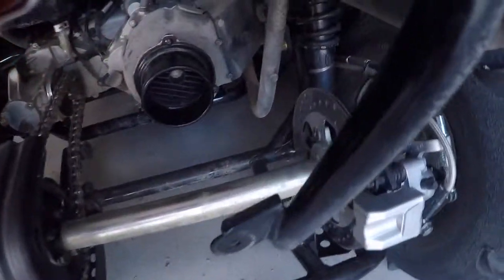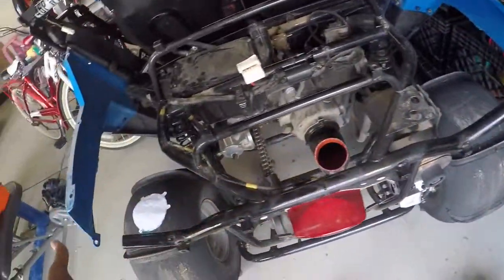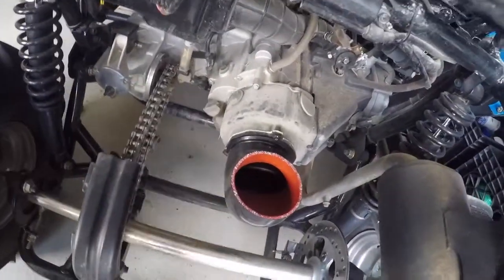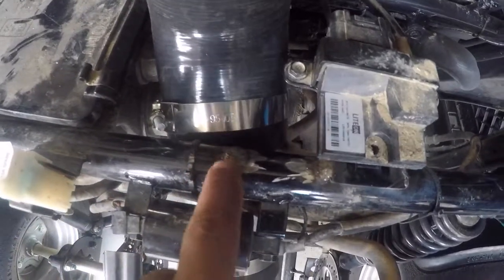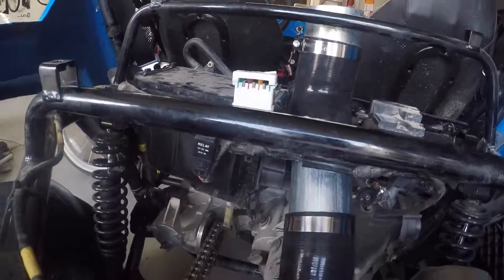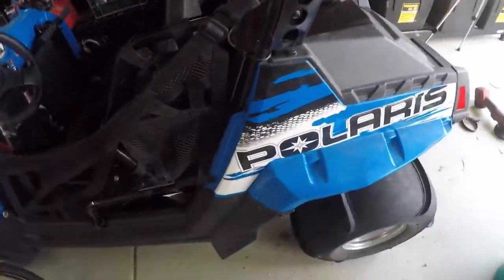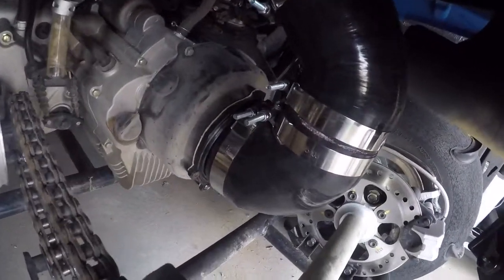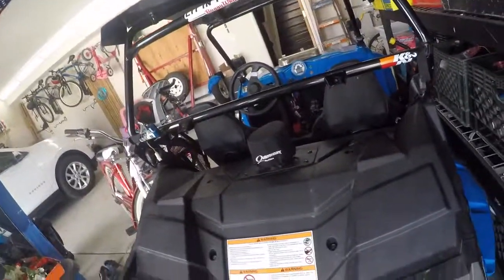DIY make a engine cooling intake for Polaris rzr 170 mod and rear plastic panel removal Must Watch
Here is the link to items needed